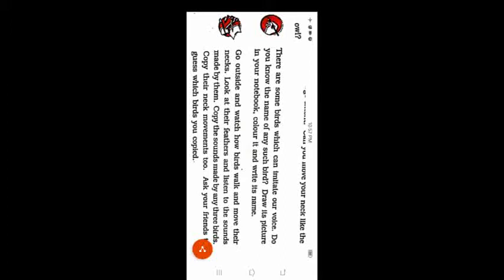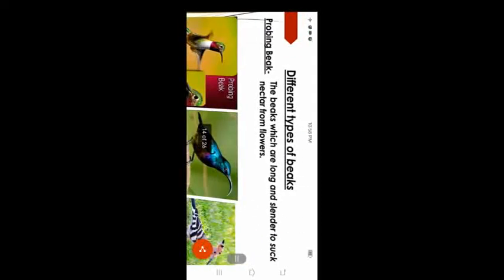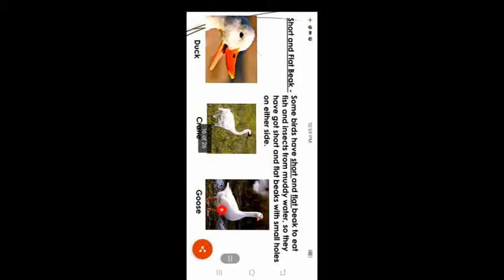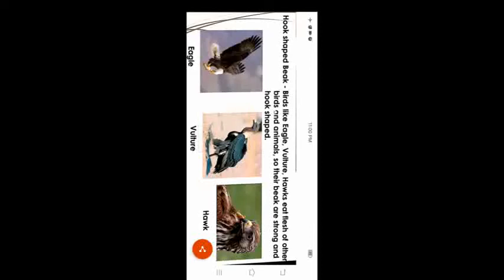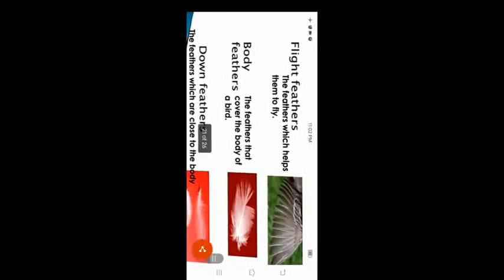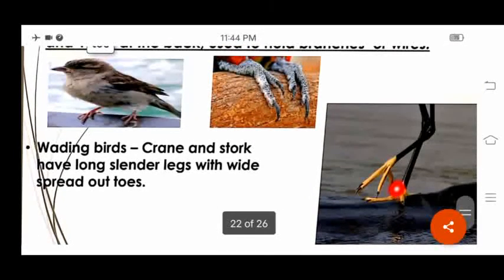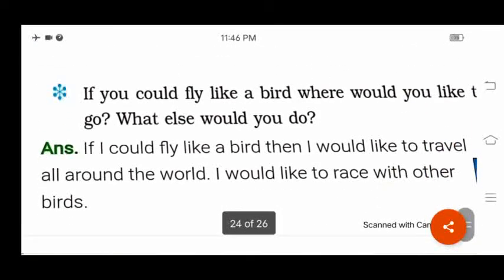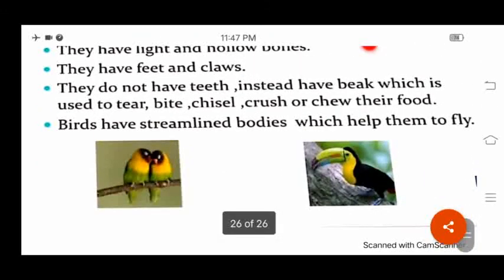Std 3,Sub Sci,Ch 8, Exp, part 220 09 21